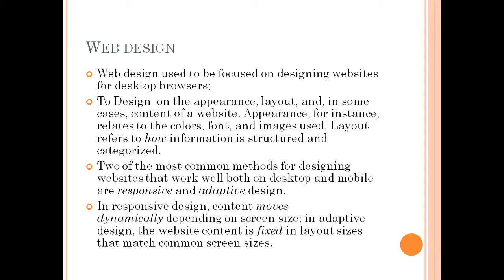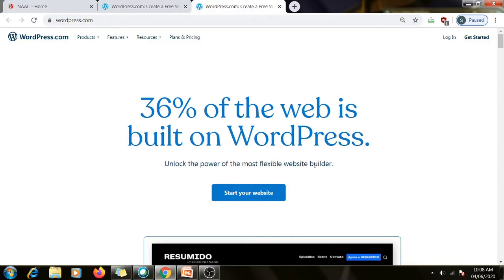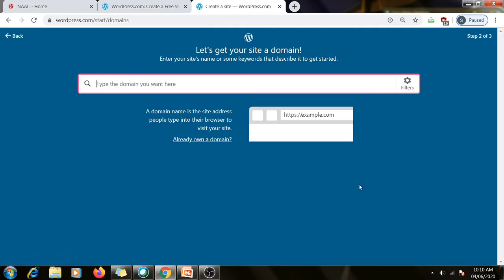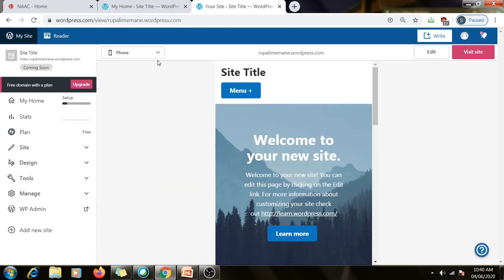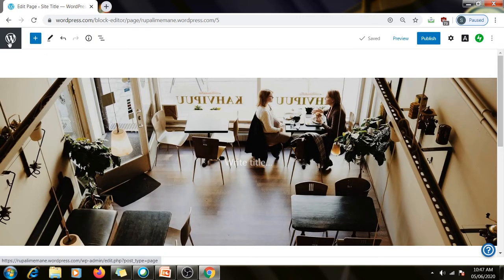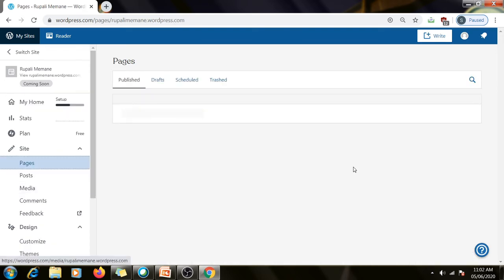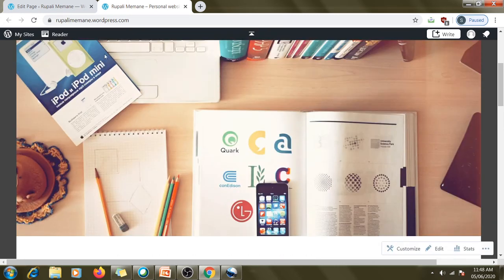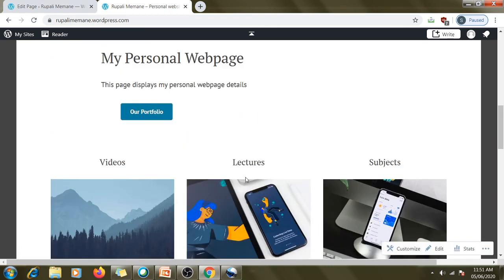CREATE YOUR OWN WEBSITE AND BLOGS USING WORDPRESS IN 30 MINUTES